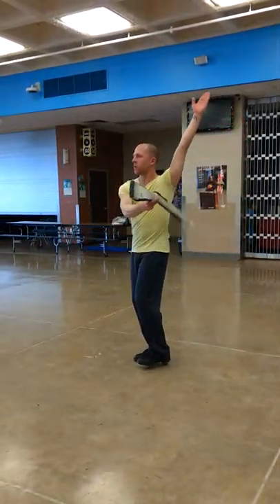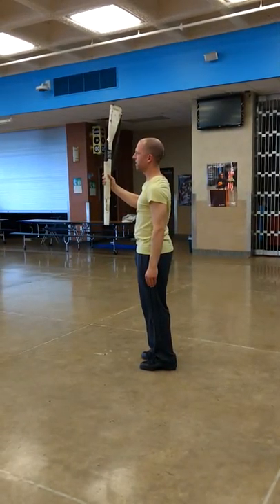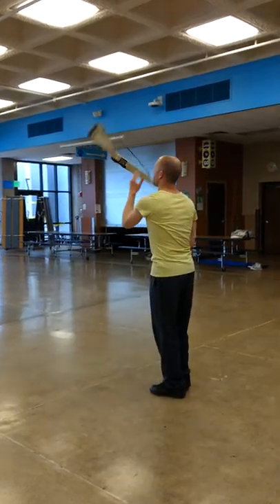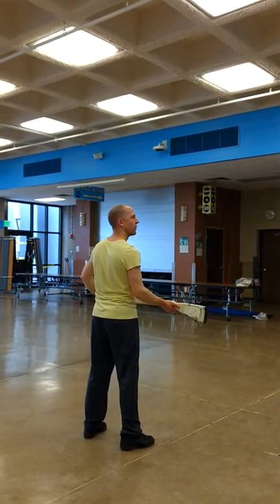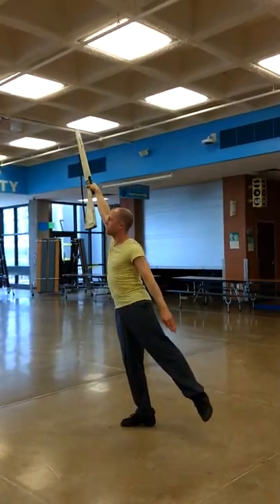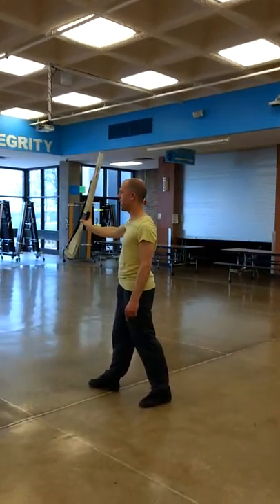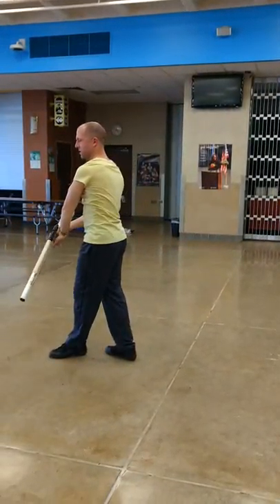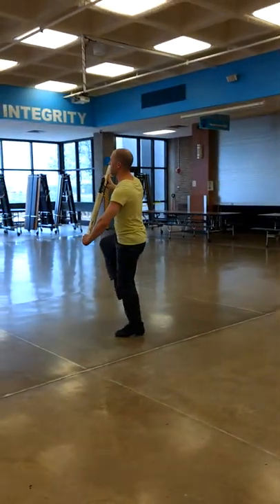2018 Rifle #5 "just feel the music, part I"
64 counts (16+32+16)

1-12: back into formation, move rifle to prep   13-16:

1-4: Rh ccw x flur, L arm high   5-8: cont flur thru Rh backhand roll, R quarter turn to R audi, end rifle butt down   9-10: R quarter turn to face back + Rh release, Lh catch at clip   11-12: R half turn + Lh cont flur motion cw, rifle stays in back toaster    13-16: Lh cont wonky flur motion into up toss prep   17-20: Rh throwaway, end in dip, R leg crossed over, facing/about to face R audi   21: release [[triple]]   24: catch   25-26: Lh hold tip, R turn w/rifle going behind, Rh end on top of bolt, rifle behind back   27-28: arabesque w/Lf tendu Lh trail Rh reaching, rifle tip up   29-32: slow toaster turn step, L - - R, end rifle tip up, facing down parade route

1: rifle to weird L flat on R side of body   2: hold   3: rifle to regular L flat   4: hold   5-8: Lh cw flur up and over to Rh, ending at port, Rh on small   9-13: L full turn, return to face front   14+15: soté and land   +16+: swing L leg/knee up and thru, then extend